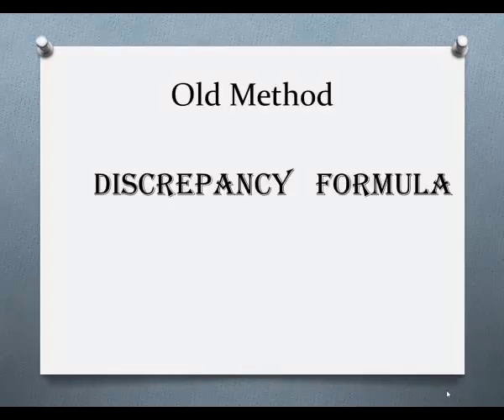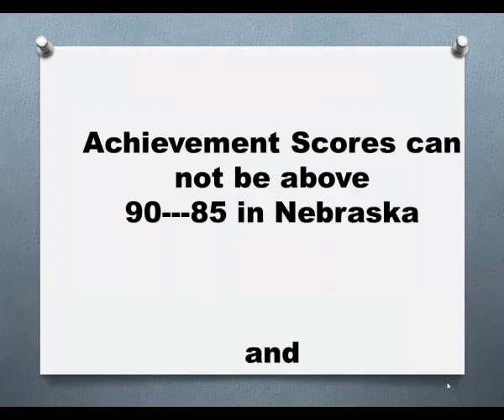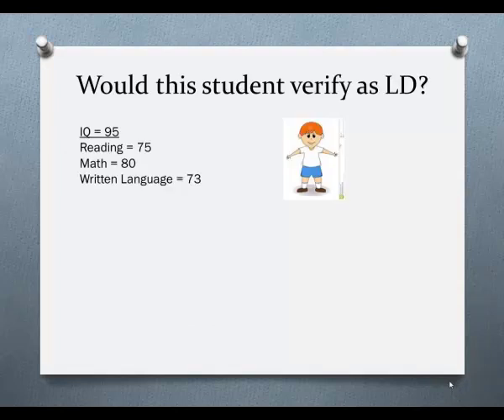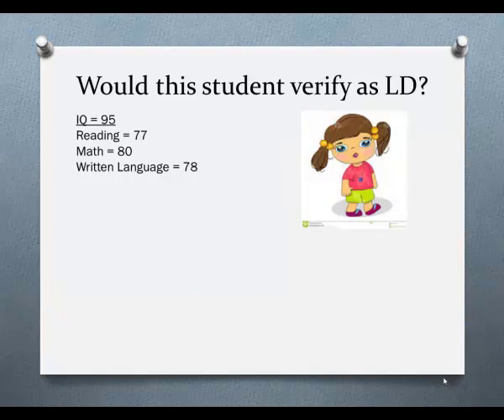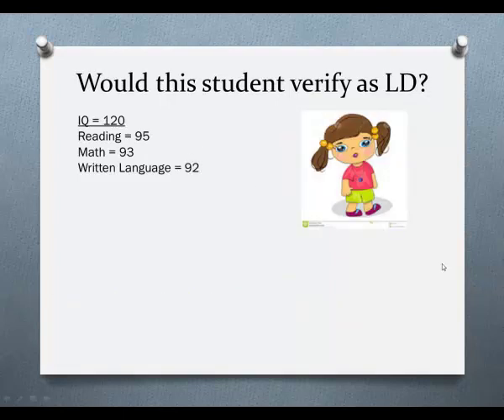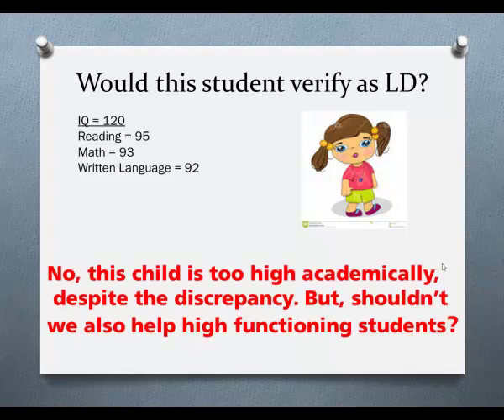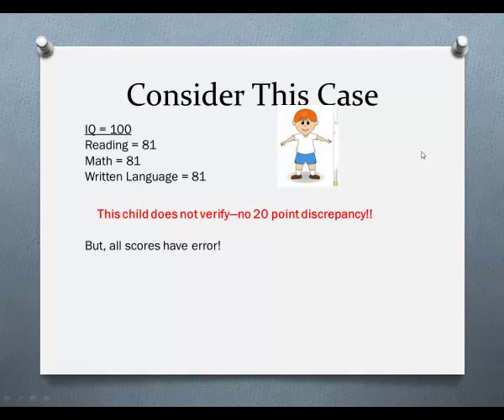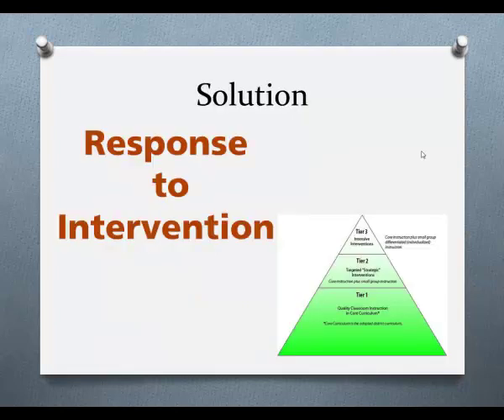Verification of Learning Disabilities